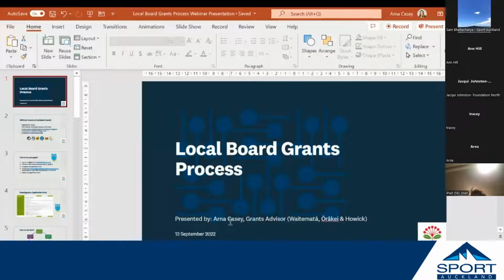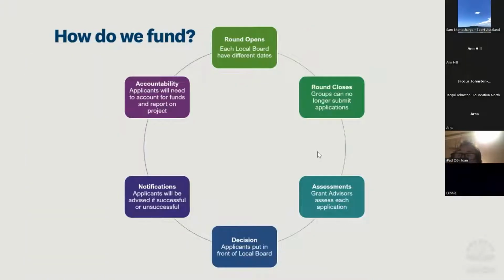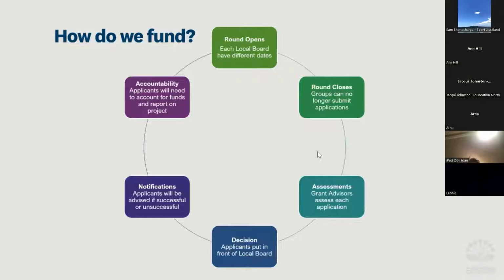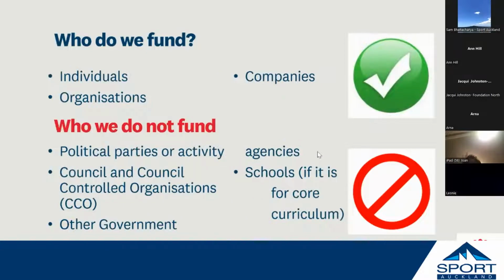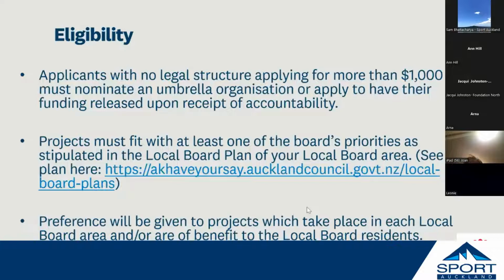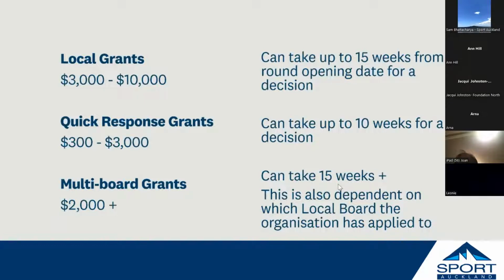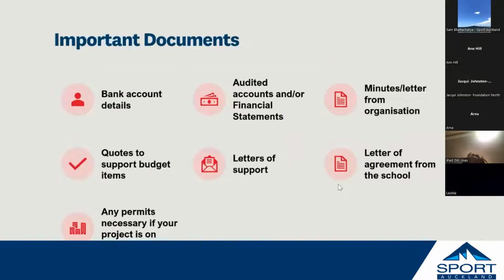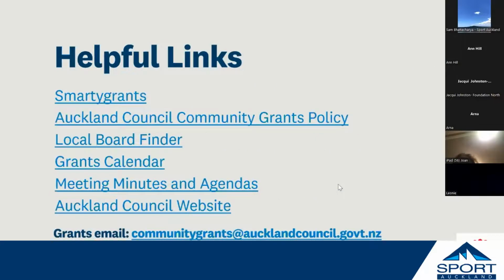Local Board Grant funding advice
Auckland Council Grants Advisor Arna Casey talks about the different types of local board grants and how best to apply to them.